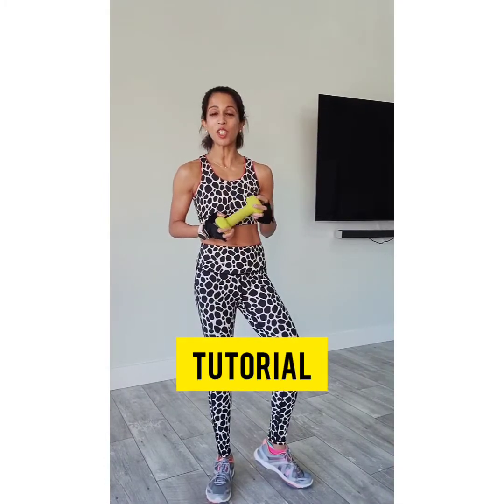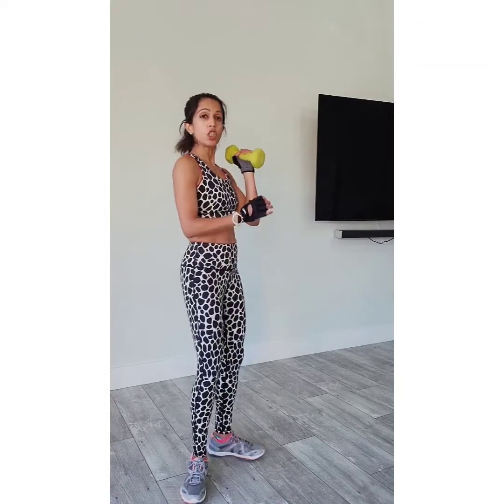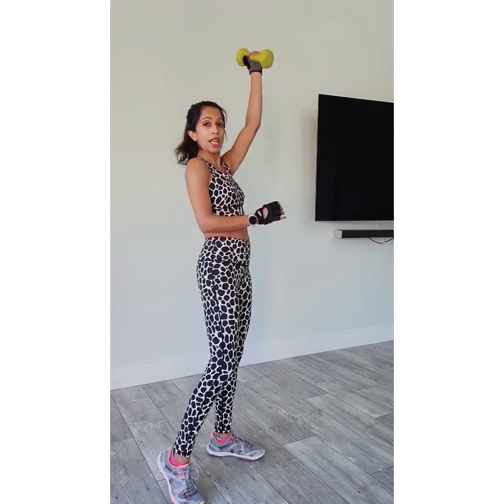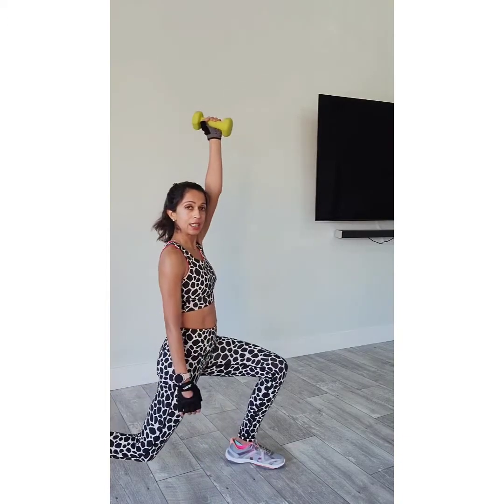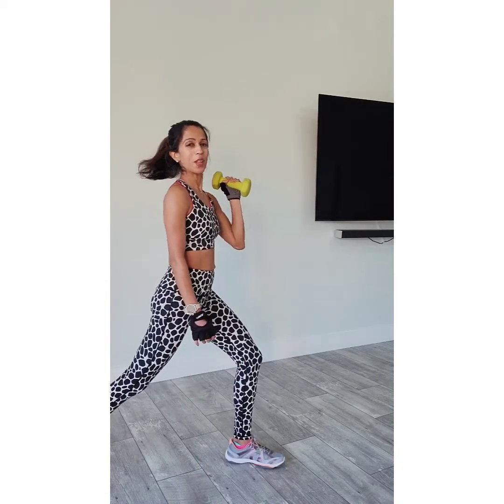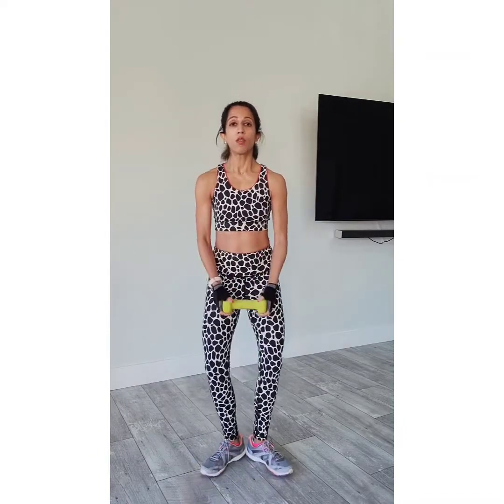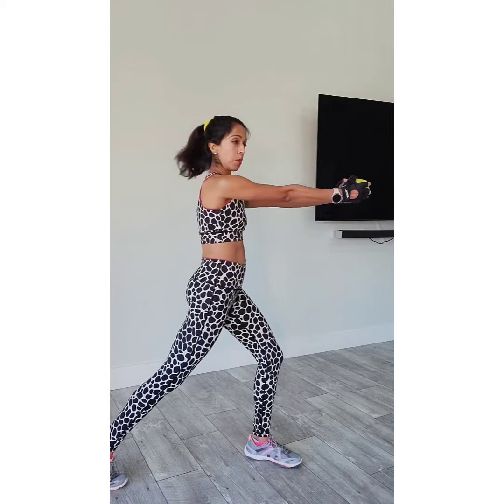Challenge Of the Week 31: Cardio Core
CHOW 31 is here! It's Cardio Core, with or without a dumbbell 💪 I'm holding a 5lb dumbbell 🙌

It's a great burn for Quads, Glutes, Shoulders... & most definitely Core 🔥

By adding resistance like a dumbbell, the Core is activated more because it has to work harder to balance the upper & lower body & create alignment-- yep, all basic functions of your body's powerhouse -- the Core 💪🔥

More the reason why your workout program must include workout days that focus on Core activation & stabilization (and that means more than crunches 😏).

Coming back to this Challenge, the modified, low impact version & Tutorial are also in this vudeo after the first minute of the actual Challenge... so check it out🙏🙌

Who's in for this Cardio Core Challenge? 💪😃💗